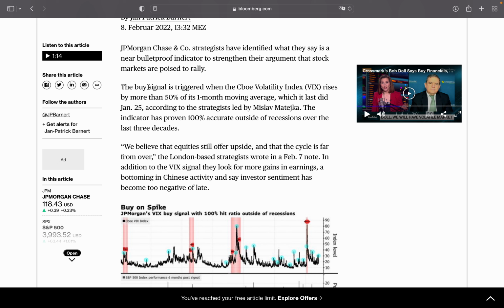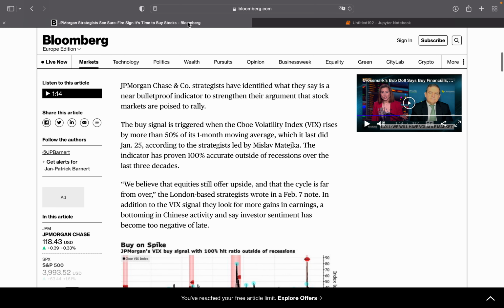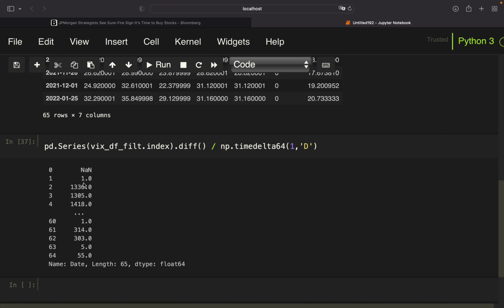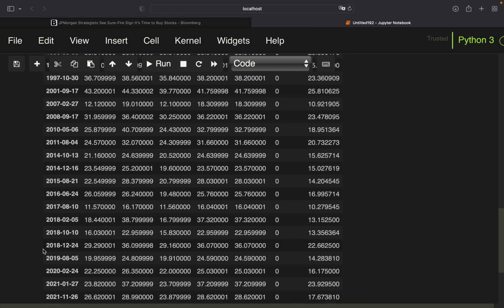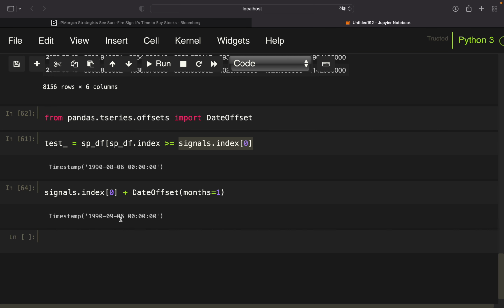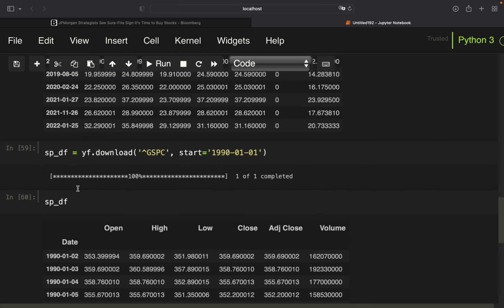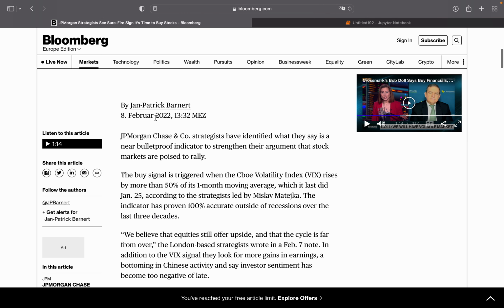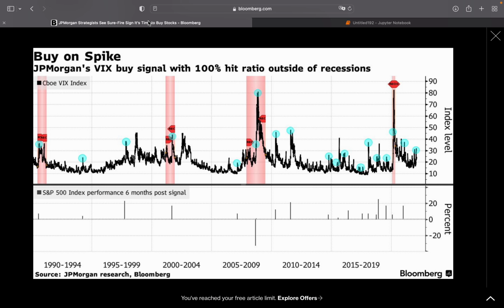"Near Bulletproof indicator"? Constructing JPMorgans Trading Strategy [in Python] 📈VIX/S&P500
In this video we are constructing a Trading Strategy presented by JPMorgan Strategists in Python. The strategy buys the S&P500 and holds it for 6 months when the VIX (Cboe Volatility Index) rises by more than 50% of it's 1-month moving average.

It should be noted that the last 2 mean returns are NOT YET finalized. The November signal has to be evaluated at May 26 and the January signal at July 25.